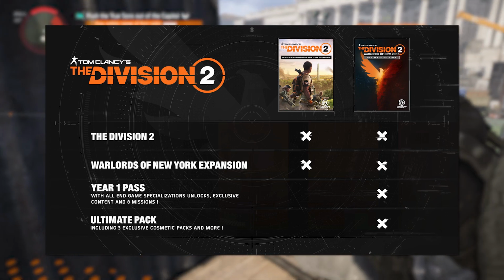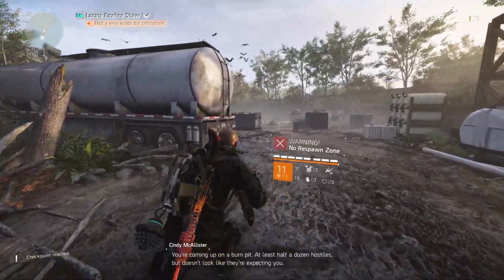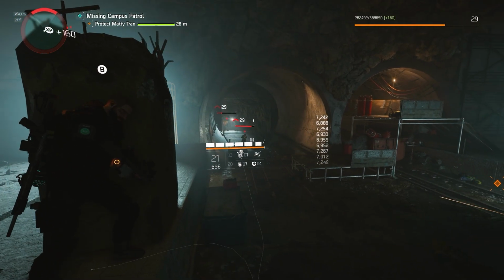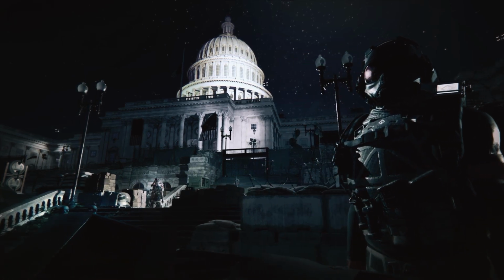The Division 2 Just Opened Up To WAY MORE PLAYERS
Today, we're going to be diving into the "One Endgame" feature released for The Division 2 with this latest Season, and cover exactly what it changes for longtime and new players alike. Let me know your thoughts!

LIVE here on YouTube every Tuesday at 9:30AM Pacific/12:30PM Eastern!